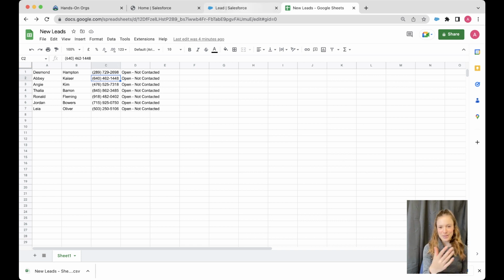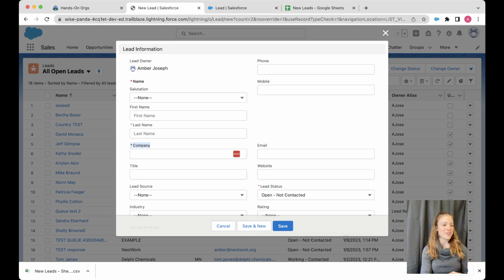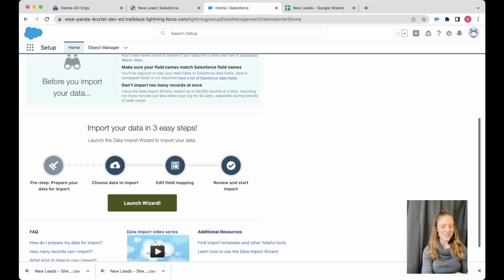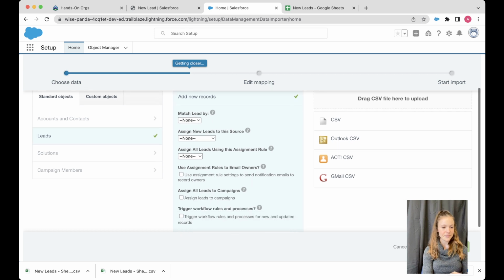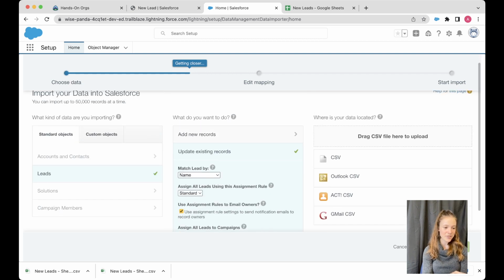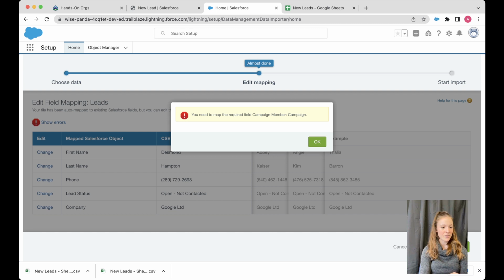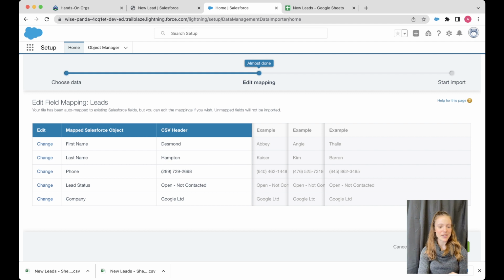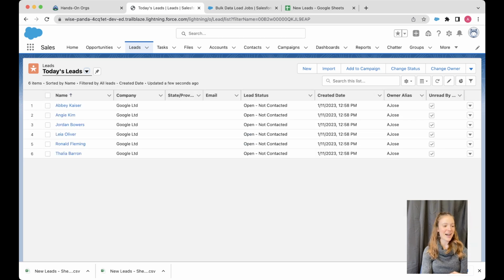Day 22: Data Import Wizard 2023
Join the 30 day challenge to kick-start learning Salesforce this year! Today’s topic: Data Import Wizard. Follow along in your own org.